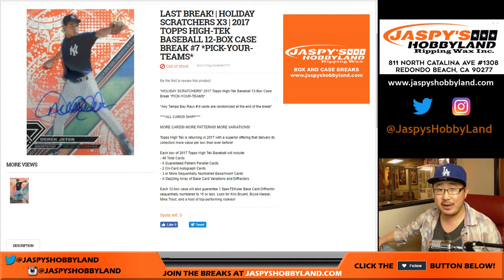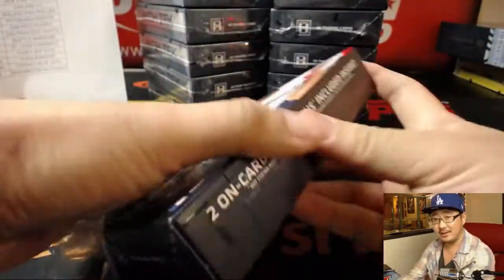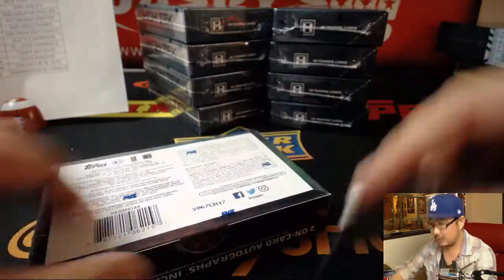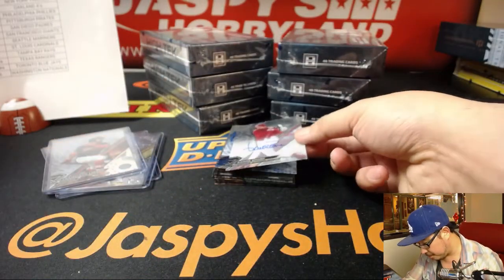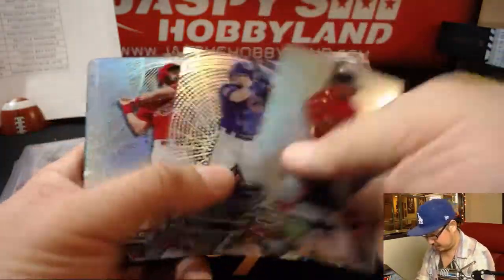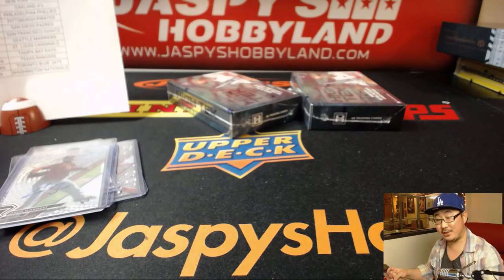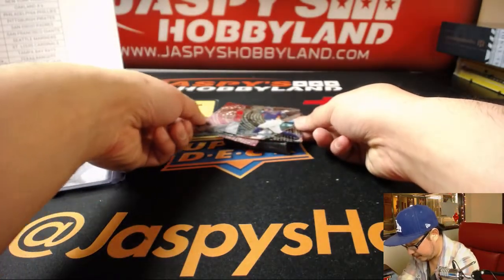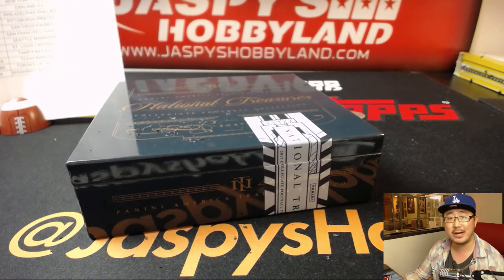Fr, 01/19/18 [12Box PYT] #7 - 2017 Topps HIGH TEK Baseball (MLB)